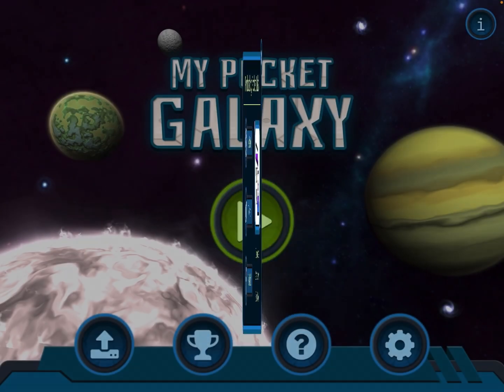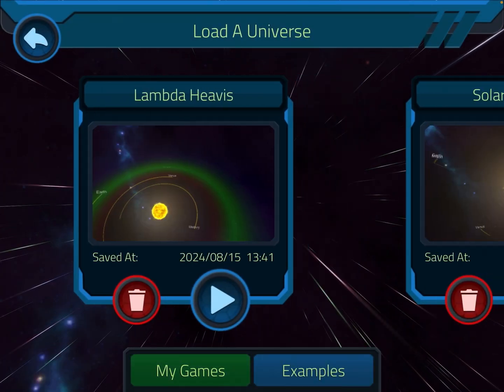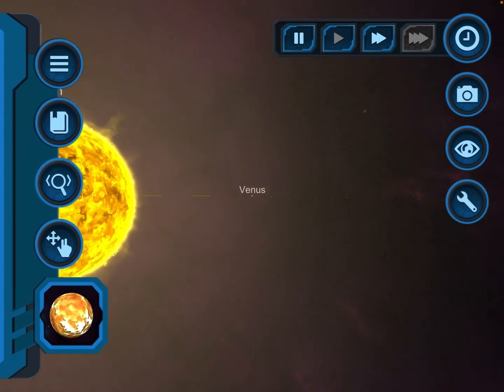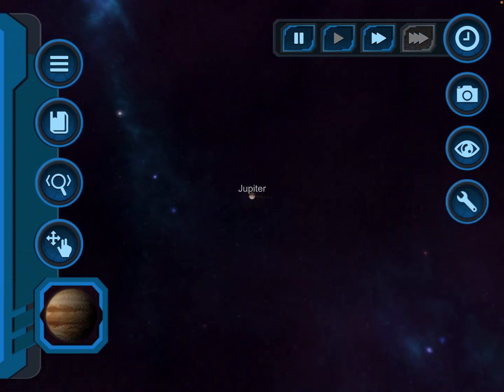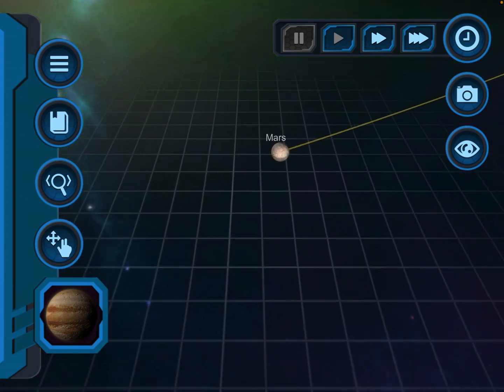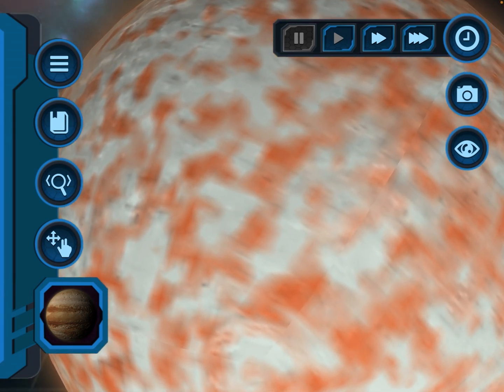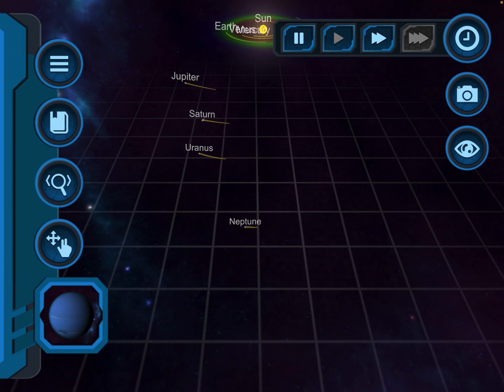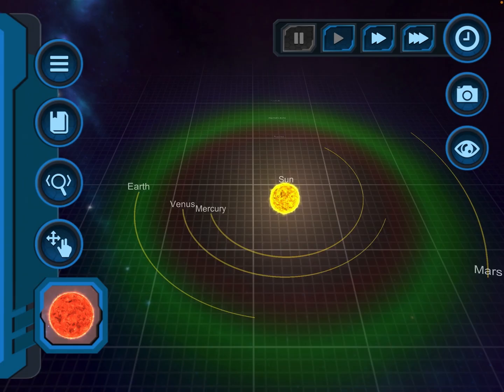Recreating the solar system in my pocket galaxy part two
In this video we are doing the second half of the solar system.
Like for part three with dwarf planets and satellites!